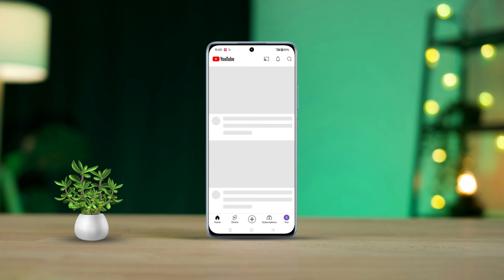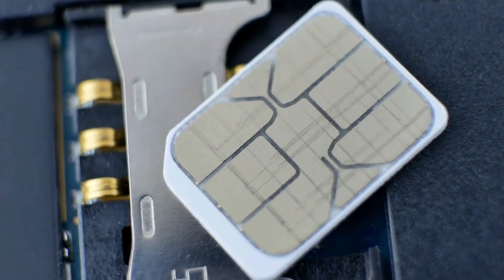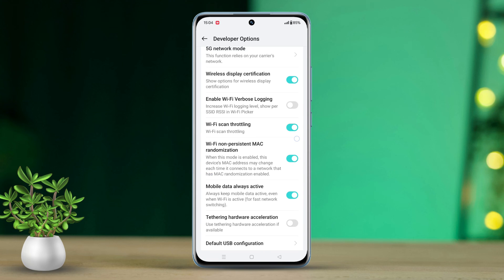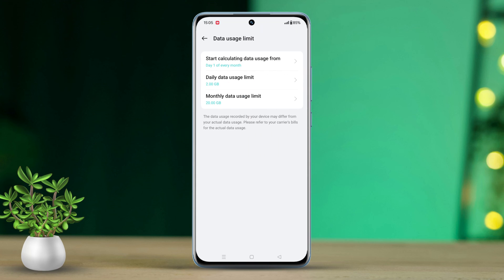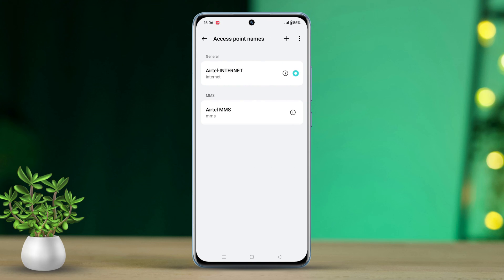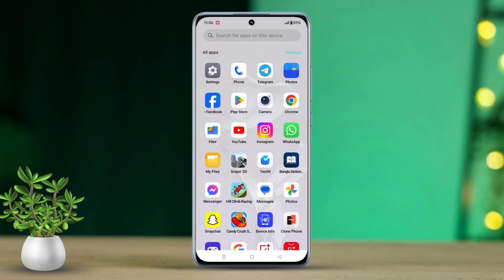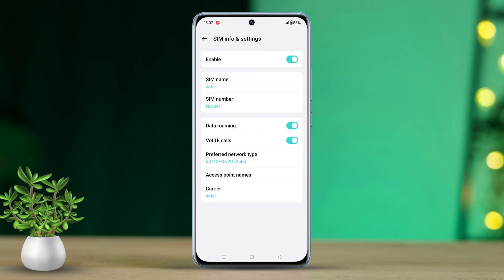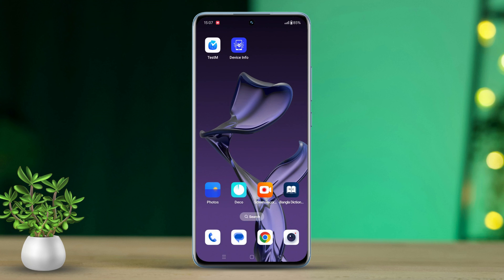How to Fix Mobile Data Not Working on OnePlus | OnePlus Data Connection Problem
Is your Mobile Data connection Not Working on OnePlus? Facing a OnePlus mobile data not working problem? no worries. I'm here to get you solved! In this advanced video tutorial, I'm gonna show you how to solve Mobile Data Not Working on OnePlus. So, watch the video guide and follow the instructions step by step carefully to troubleshoot OnePlus Mobile Data Not Working issues.

If you want to overcome Mobile Data Not Working problem on your OnePlus phone, simply watch the video guide, and let's see how to overcome OnePlus Mobile Data Not Working. After watching the video, you will learn how to Fix Mobile Data Not Working on OnePlus.

00:01- Video intro
00:23- Solution 1: turn on mobile data
00:49- Solution 2: turn on data usage limit
01:10- Solution 3: change the APN protocol
01:37- Solution 4: turn on data roaming
02:04- Solution 5: reset network and bluetooth settings
02:24- Solution ending